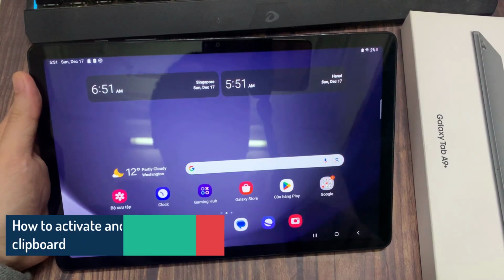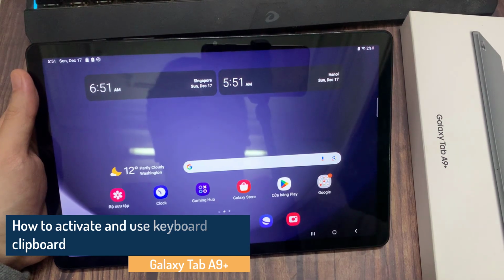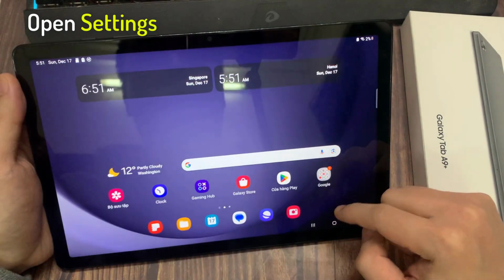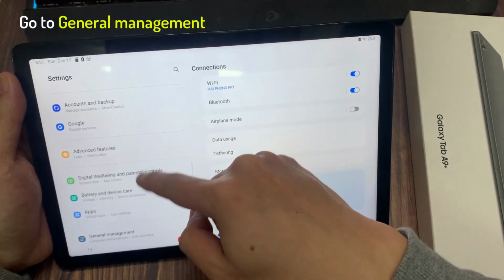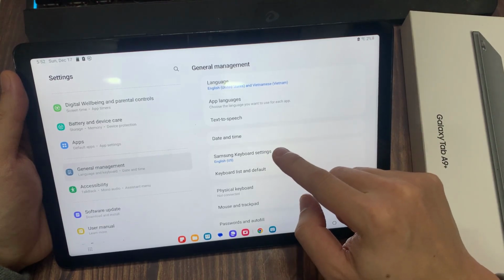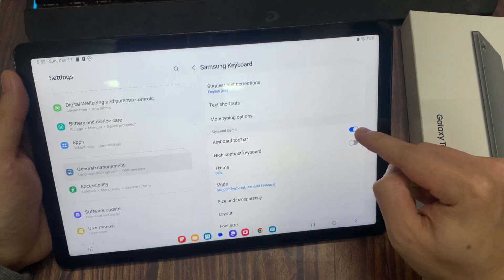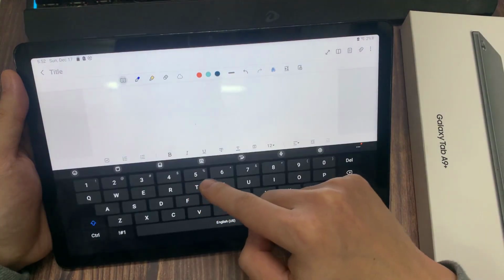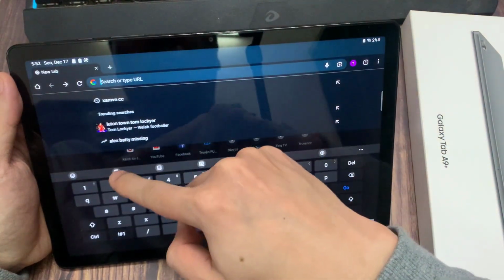Samsung Galaxy Tab A9+ How to activate and use keyboard clipboard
If you want to enable keyboard clipboard on Samsung Galaxy Tab A9+ 2023, this video might be essential. Simply follow our step-by-step video tutorial and learn how to turn on clipboard for keyboard on Samsung Tablet. The goal of this video, and any others on this channel, is to help you find a solution to your problem. Consider subscribing to our channel, liking our video, or leaving us a comment or suggestion if you appreciate the effort we put into making this, as it greatly assists us in creating future guides tailored to your needs. Cheers!

How to enable keyboard clipboard for Samsung Galaxy Tab A9+ 2023 ?
How to get keyboard clipboard on Samsung Galaxy Tab A9+ 2023 ?
How to turn on keyboard clipboard Samsung Galaxy Tab A9+ 2023 ?
How to save text for future use on Samsung Galaxy Tab A9+ 2023 ?